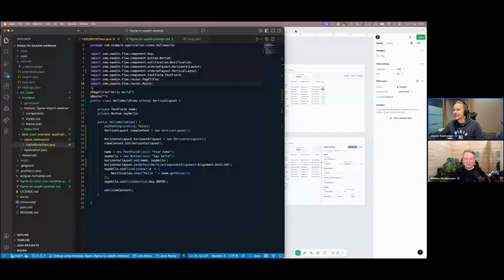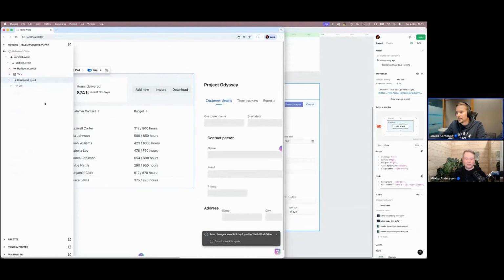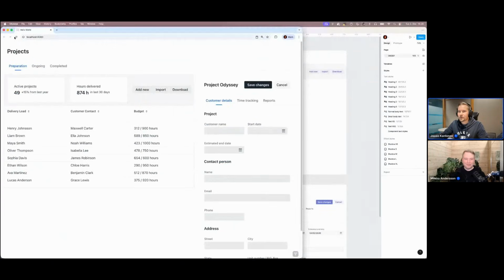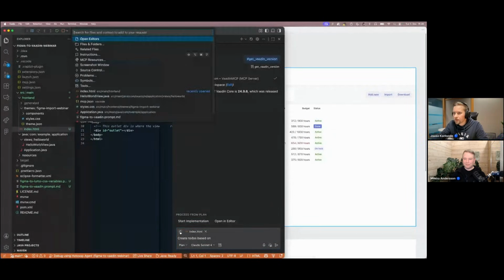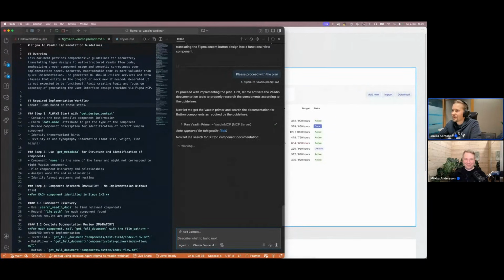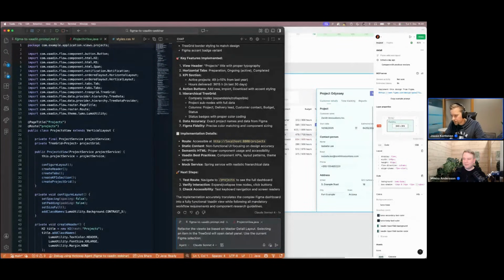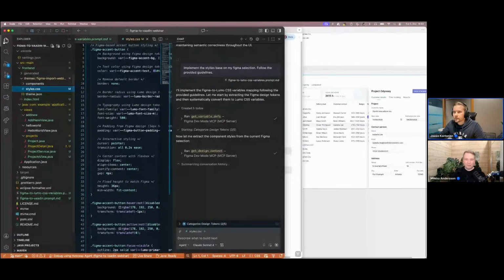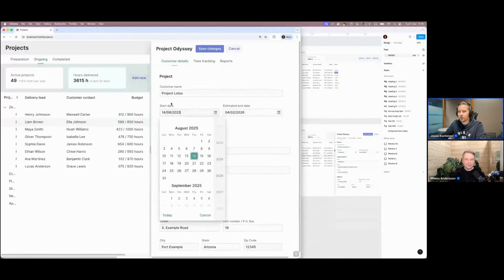From Figma to Java web app with Copilot and MCP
What’s the fastest route from a Figma design to a Java web app?

In this webinar, Juuso Kantonen (UX Designer at Vaadin) builds a screen from a Figma design using two complementary approaches: Vaadin Copilot and Figma MCP server. A practical and hands-on session with live prompting, visual editing, minimal code, and a working prototype at the end.

🤖 And here's a link to the "Building AI-powered applications with Vaadin" workshop